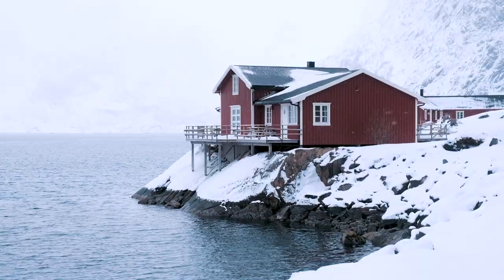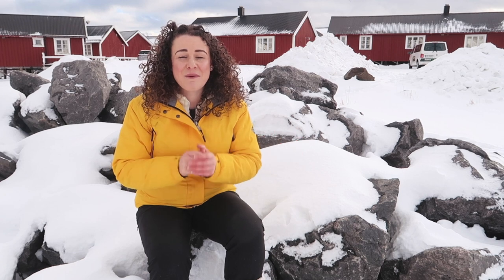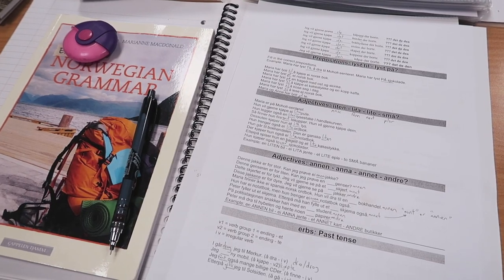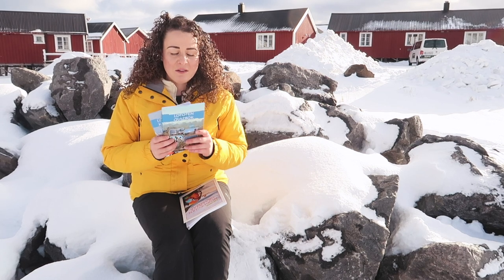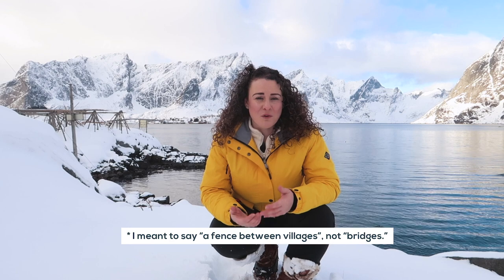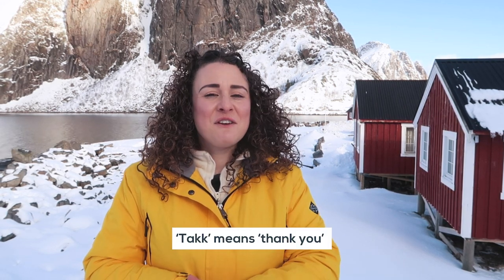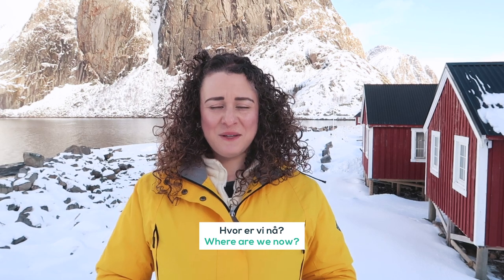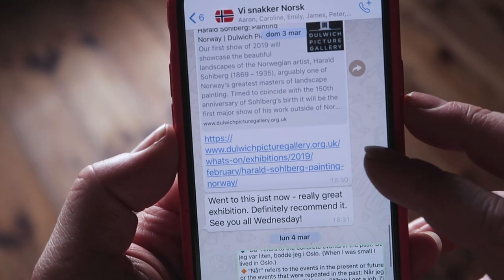Learning Norwegian: My 6 Month Language Class Update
It’s been six months since I started learned Norwegian at Cactus Language School in London. So, how’s it all going? Find out as I share my progress. Learning Norwegian? for tips on how to avoid 12 common mistakes Norwegian students make.

Filmed in the beautiful Lofoten Islands. This is where I stayed!

In this video I discuss:

1. My language learning routine
2. Challenges I’ve facing and how I’d working to fix them
3. What I’ve learned and interesting grammar points
4. Making friends in class

For more information about my language school, Cactus Language School, their courses and wonderful study holidays,

LANGUAGE RESOURCES

✩ To receive exclusive language tips to your inbox, make sure you sign up to my email list!

✩ Book an online lesson or conversation lesson with my favourite platform italki,

✩ Going on a trip?

✩ Go from clueless to confident and learn the local language with my 80/20 method.

✩ Explore my store of language inspired products, from tote bags, to t-shirts, notebooks and phone cases.